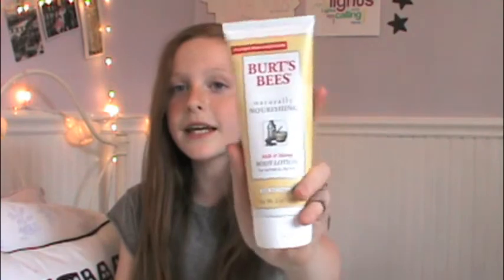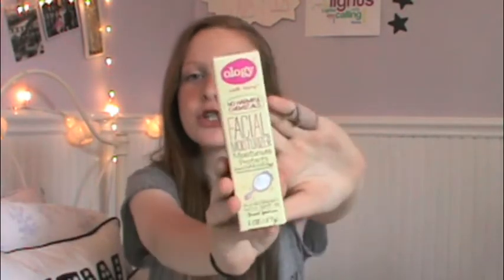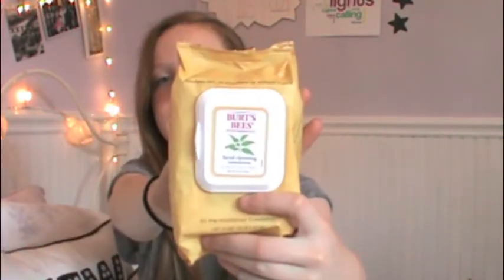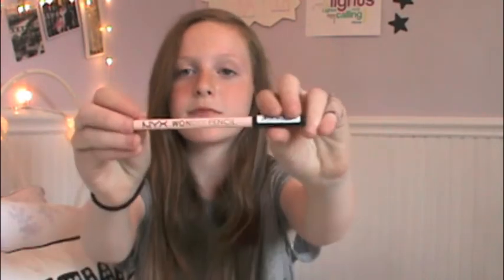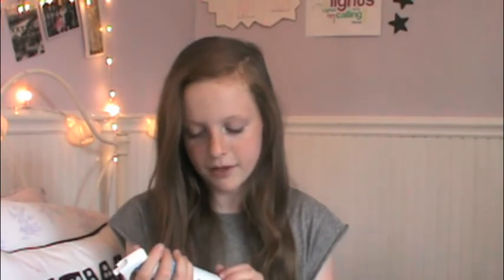♡Beauty/Makeup Haul: Urban Outfitters, drugstore.com♡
Hi all!  ♡ Drop the down bar for more info♡

xox,
Juliet